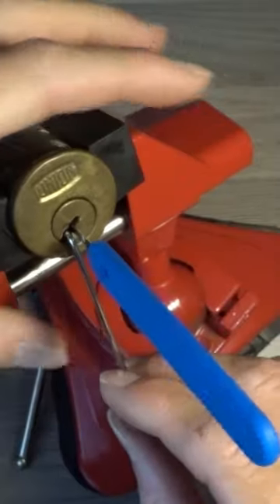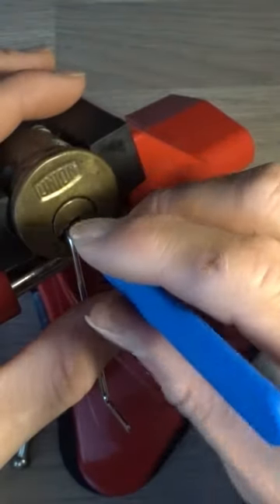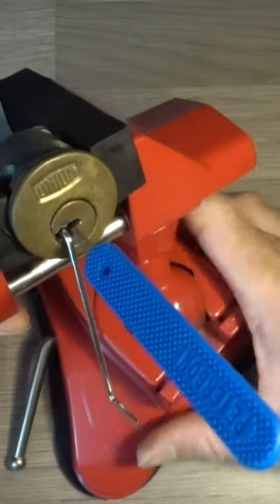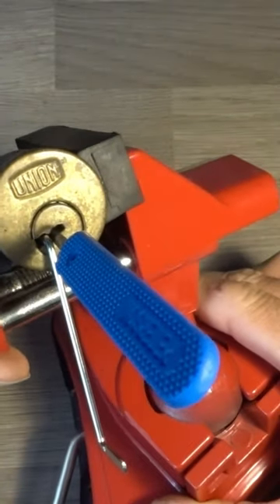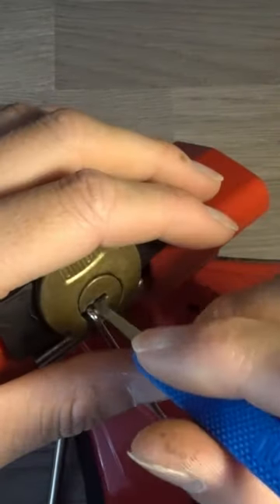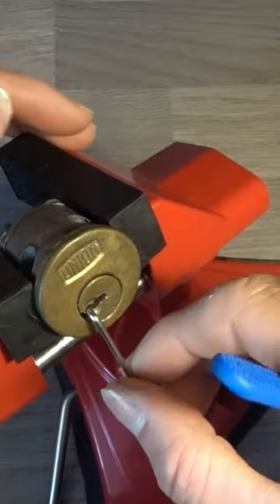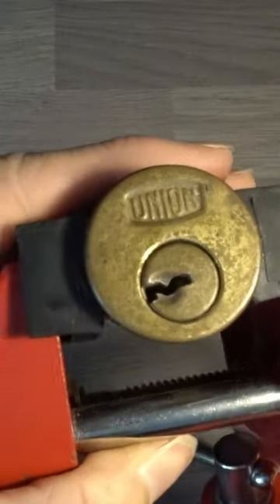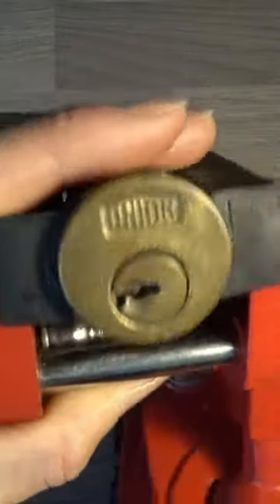Picking vintage Union Rim cylinder lock 🔓😎